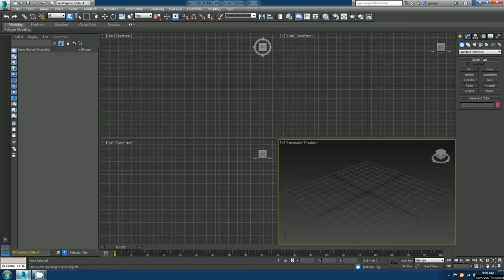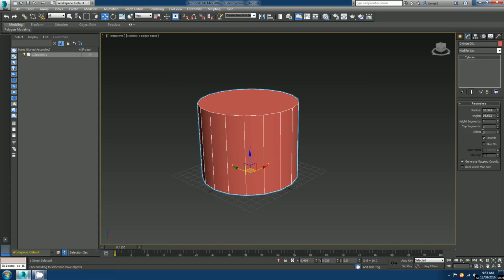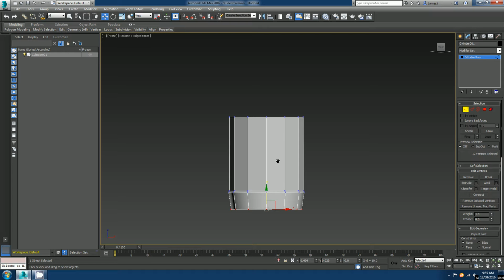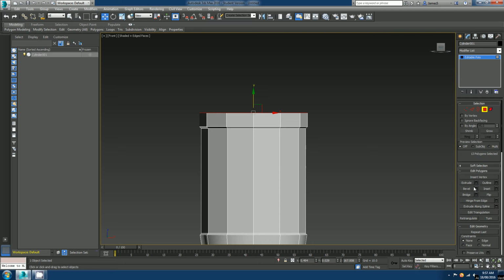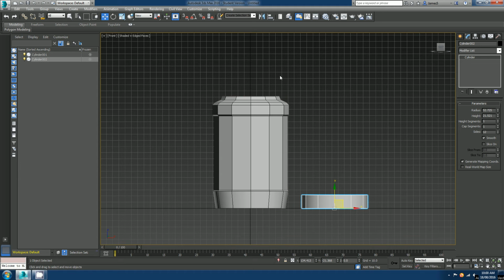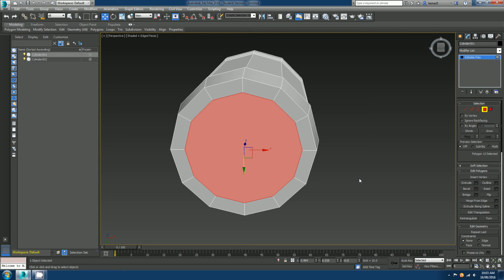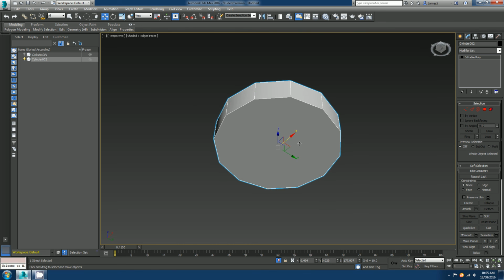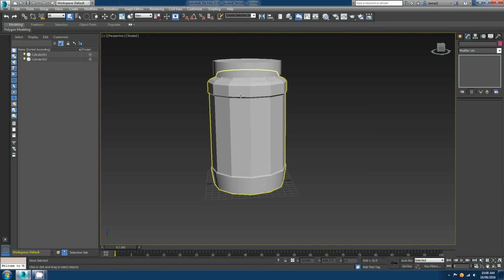Introduction to Modelling in 3ds Max 2016 (part 2)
In this video I will show you how to model a low poly peanut butter container.

Make sure to enable annotations.

If you want the reference images give me your email and I will email them to you.